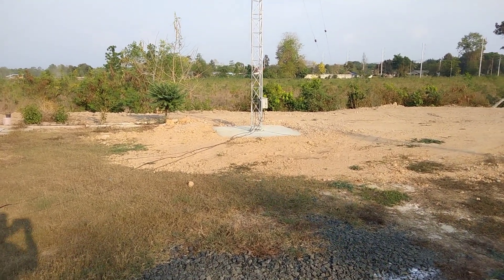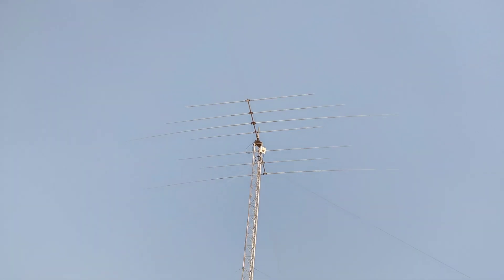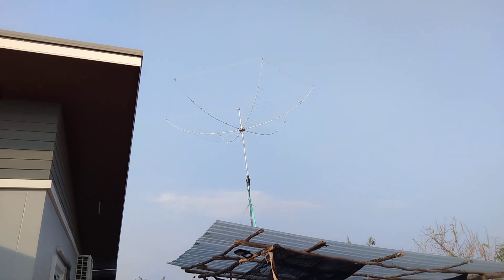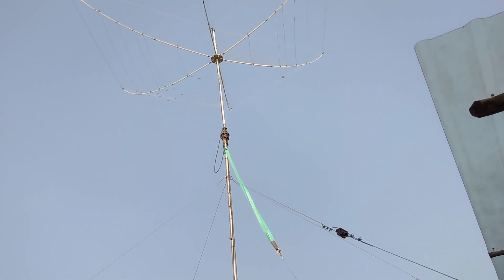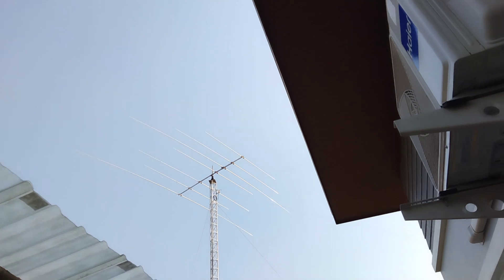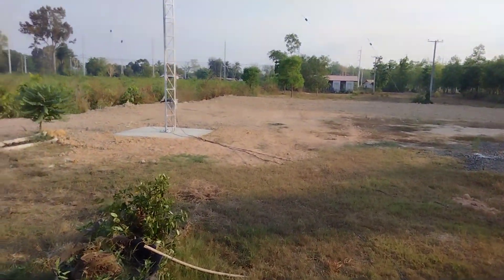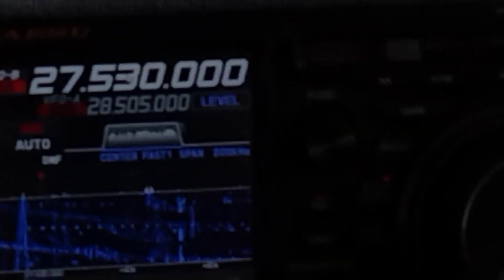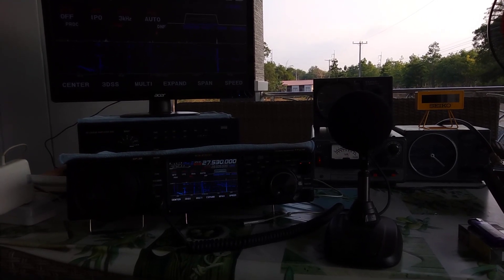The JPC 6 Hex beam,and Chameleon CHA 2.0 full wave sky loop.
Update at my QTH and antenna farm.